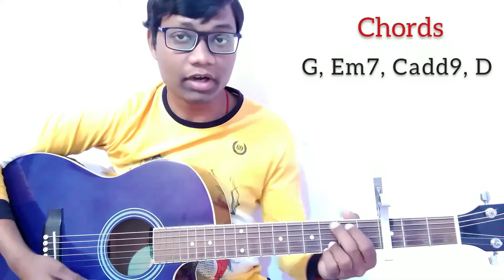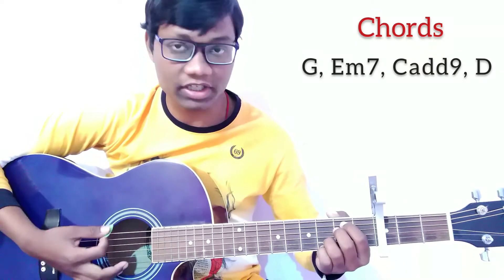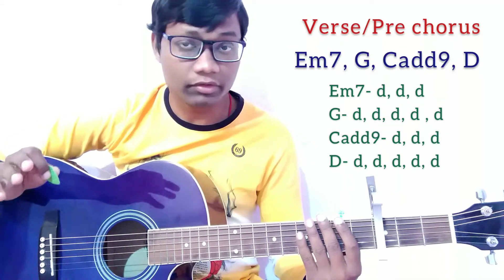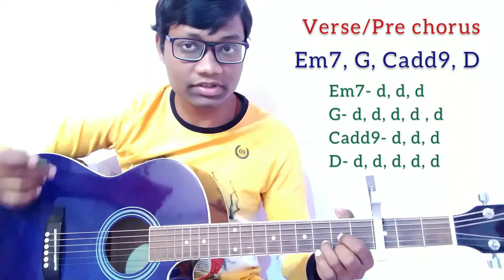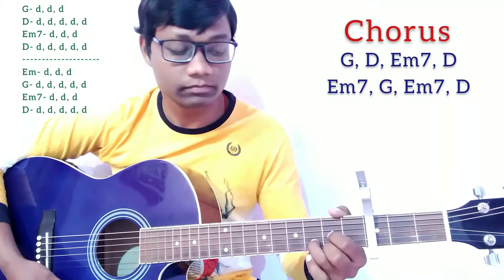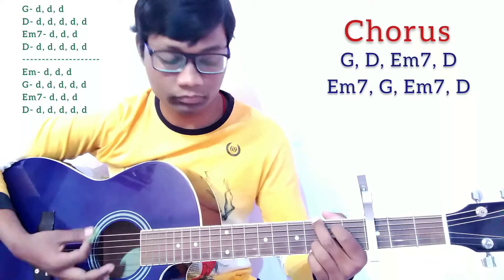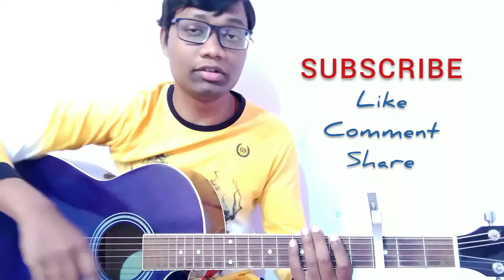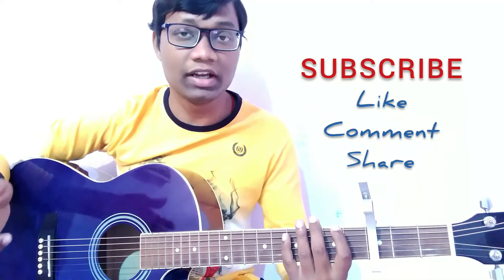Holly Humberstone - London Is Lonely Guitar Tutorial / London Is Lonely Holly Humberstone.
standard tuned guitar, capo on 3rd fret.

🎸Chords :- G, Em7, Cadd9, D.

Hello Friends

in this video I'm going to show you how to play London Is Lonely song of Holly Humberstone by guitar🎸.

It's a really Wonderful song by Holly Humberstone.

I really like to listen & play this song🎵.

I respect Holly Humberstone & also respect her song London Is Lonely.

I made this song's guitar tutorial video for learning purpose.